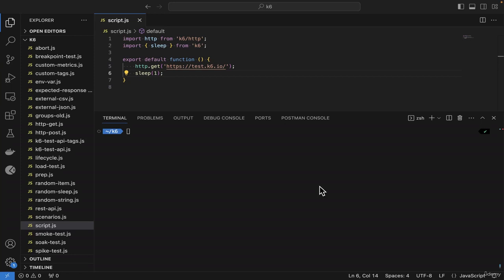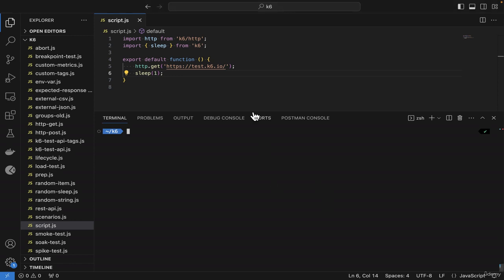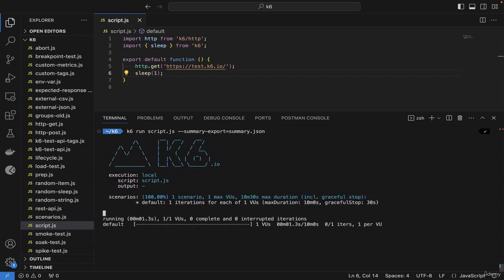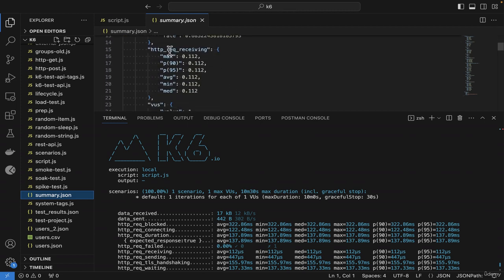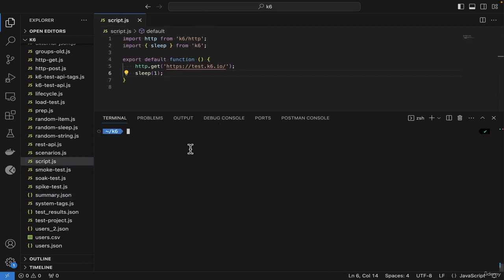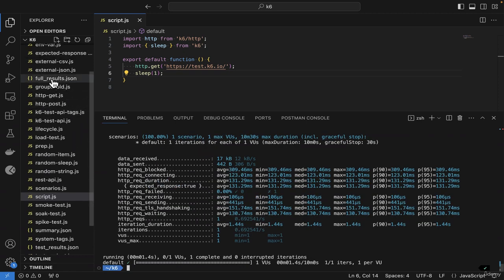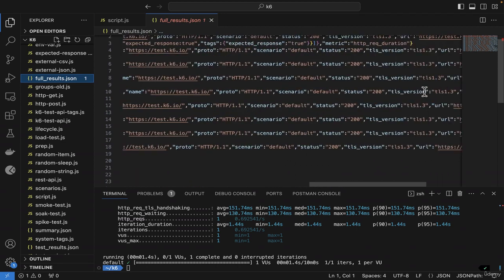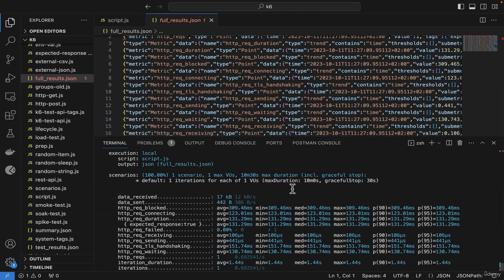003 Output in JSON format